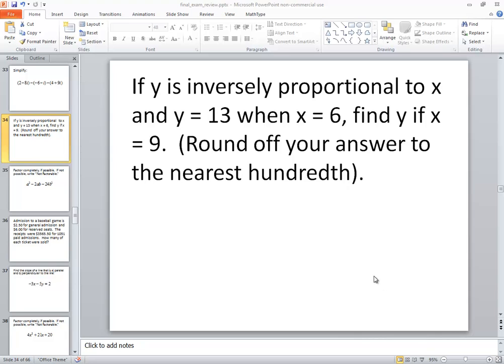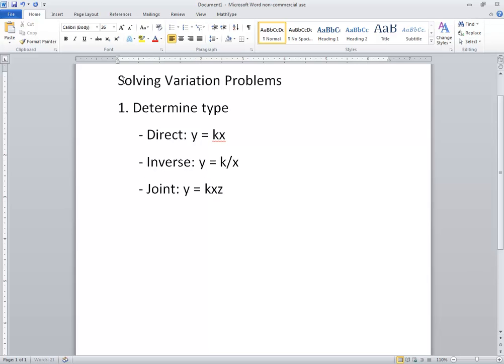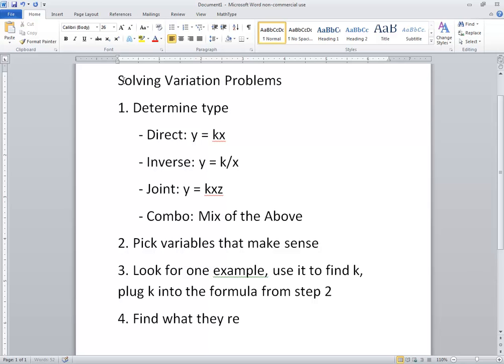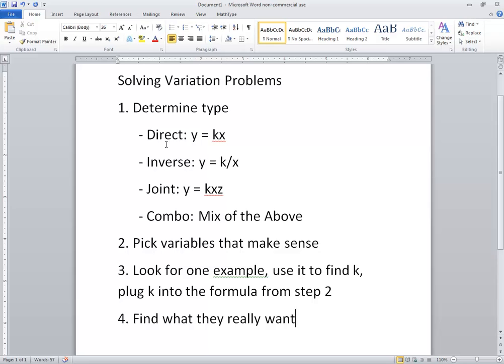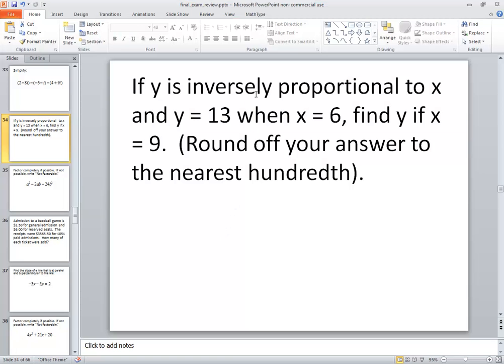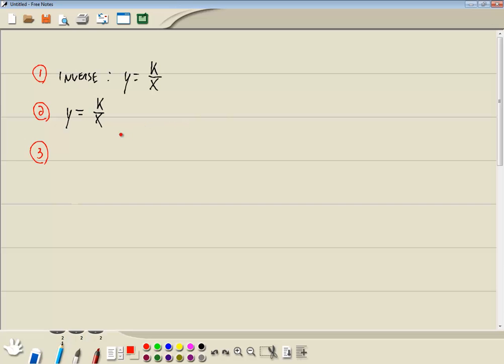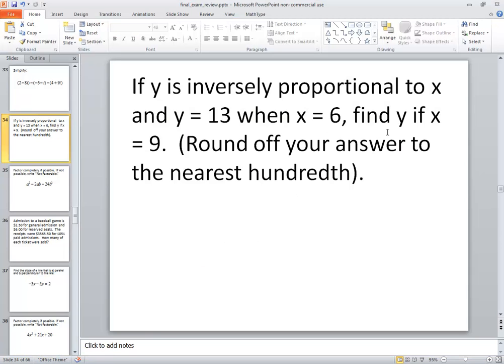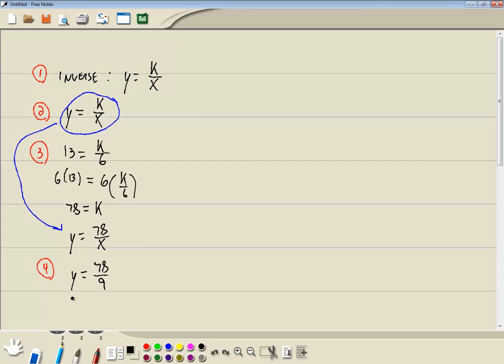Intermediate Algebra - Final Exam Review - P5220151113